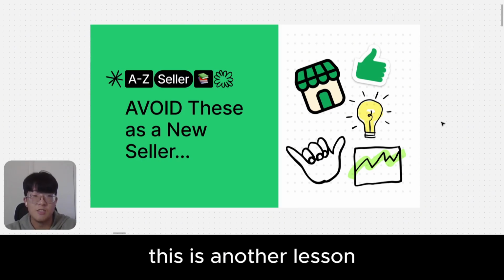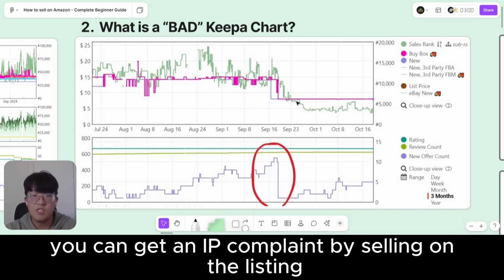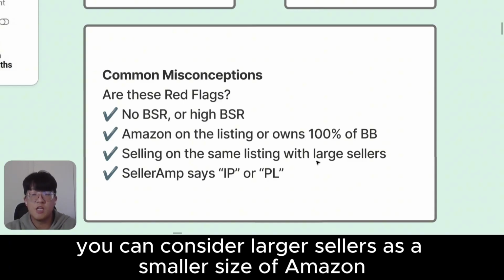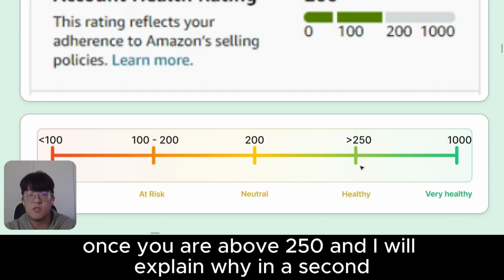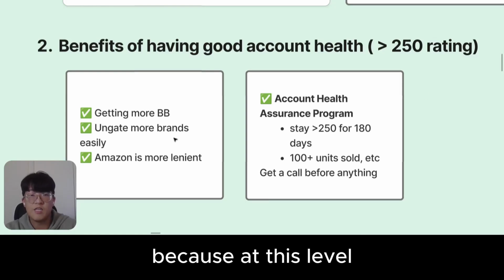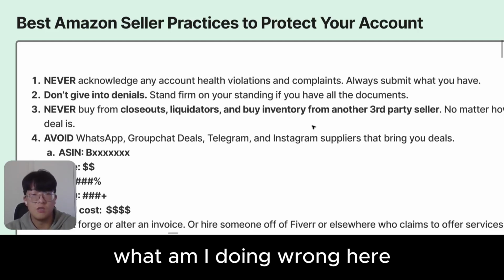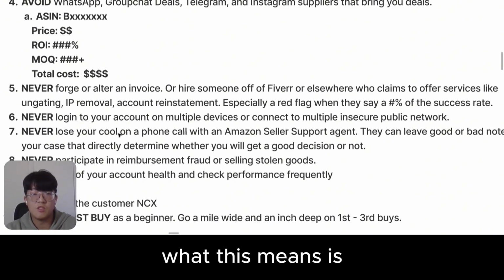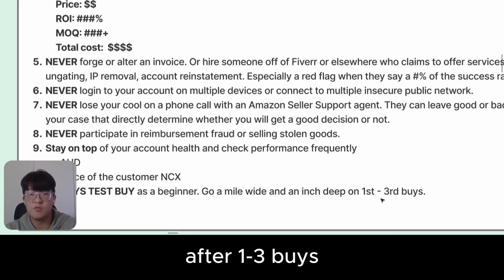10 New Seller Mistakes to Avoid on Amazon FBA (2025 Guide)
New to Amazon FBA in 2025? Here are the 10 rookie mistakes that quietly drain profits and hurt account health—plus the simple fixes and not-dos. Watch to avoid IP headaches, Section 3 suspensions, bad buys, and scam suppliers so you can source smarter and grow faster.

👉 Start sourcing products with CometLeads UngateSource AI Tool (daily profitable leads + brand/IP avoidance list):

What you’ll learn:
• How to evaluate products with real data (Keepa)
• Safe, actionable account health checklist for beginners
• Debunking common new seller misconceptions
• 10 best practices to build a successful long-term business on Amazon

10 best practices to build a successful long-term business on Amazon:
1. NEVER acknowledge any account health violations and complaints. Always submit what you have.
2. Don’t give into denials. Stand firm on your standing if you have all the documents.
3. NEVER buy from closeouts, liquidators, and buy inventory from another 3rd party seller. No matter how good the deal is.
4. AVOID WhatsApp, Groupchat Deals, Telegram, and Instagram suppliers that bring you deals.
ASIN: Bxxxxxxx
            Price: $$
            ROI: ###%
            MOQ: ###+
            Total cost:  $$$$
5. NEVER forge or alter an invoice. Or hire someone off of Fiverr or elsewhere who claims to offer services like ungating, IP removal, account reinstatement. Especially a red flag when they say a #% of the success rate.
6. NEVER login to your account on multiple devices or connect to multiple insecure public network.
7. NEVER lose your cool on a phone call with an Amazon Seller Support agent. They can leave good or bad notes on your case that directly determine whether you will get a good decision or not.
8. NEVER participate in reimbursement fraud or selling stolen goods.
9. Stay on top of your account health and check performance frequently
AHD
Voice of the customer NCX
10. ALWAYS TEST BUY as a beginner. Go a mile wide and an inch deep on 1st - 3rd buys.

• Grab the “Brands to Avoid” list by signing up for a free account
• Get your personalized success coach for 60 days in the Pro Seller Plan
• Want 1-on-1 help to sell successfully on Amazon?